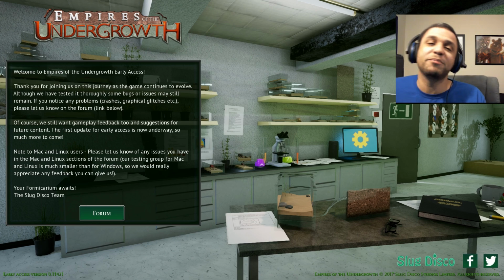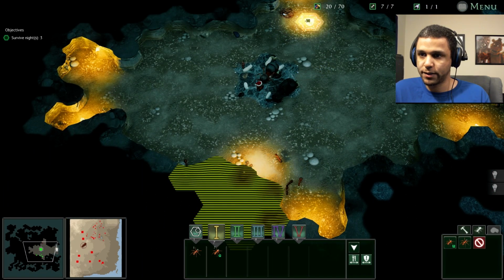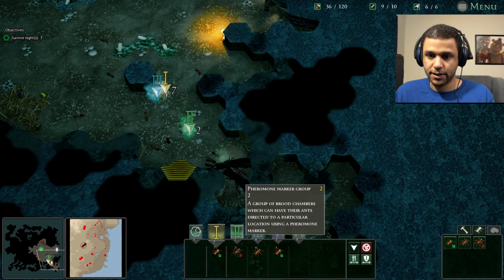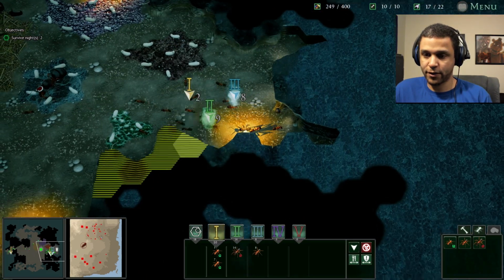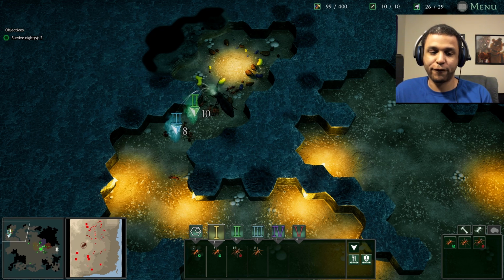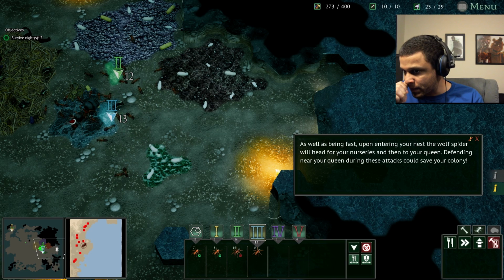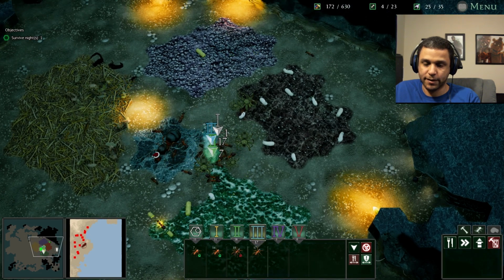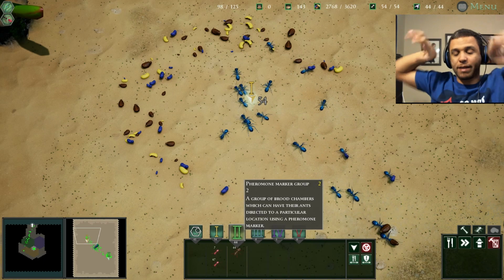Just a Day at the Beach - Empires of the Undergrowth #3 Full Release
Finally we get to go above ground, and it is scary!